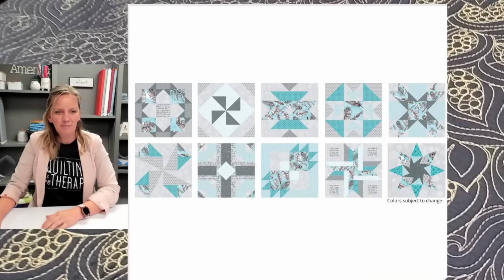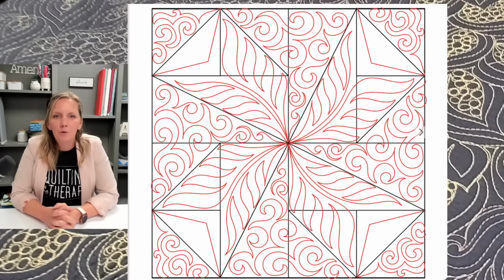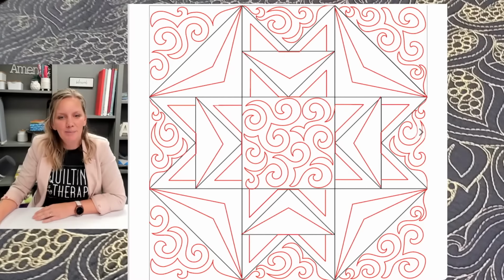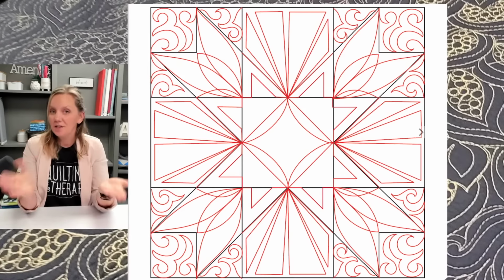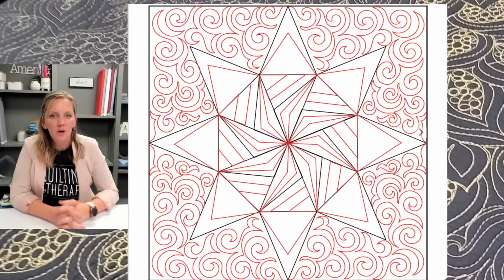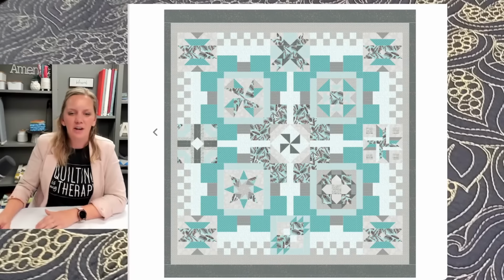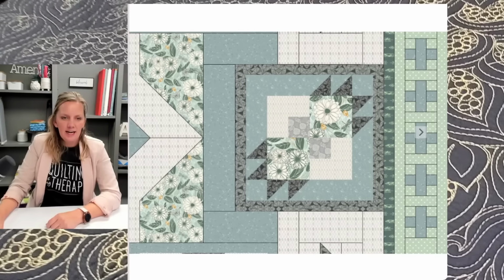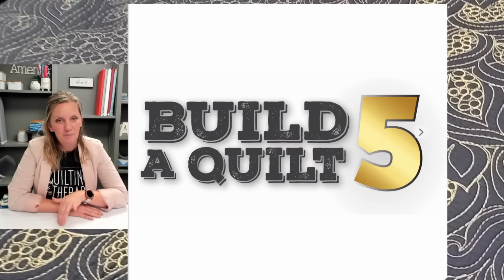Tips for Machine Quilting Sampler Quilts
Join me for a live chat where I will share tips for selecting designs for sampler quilts.